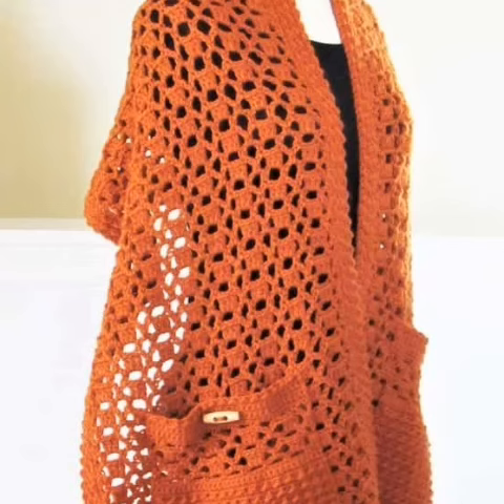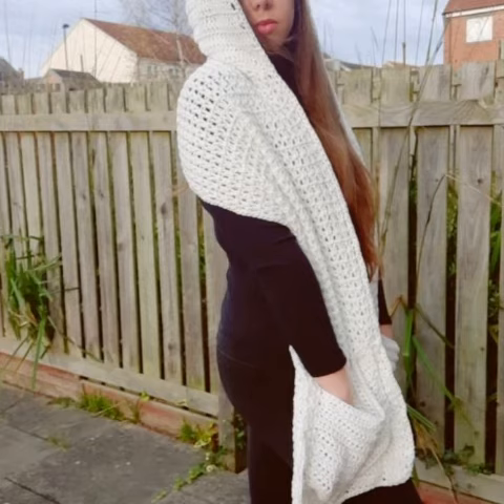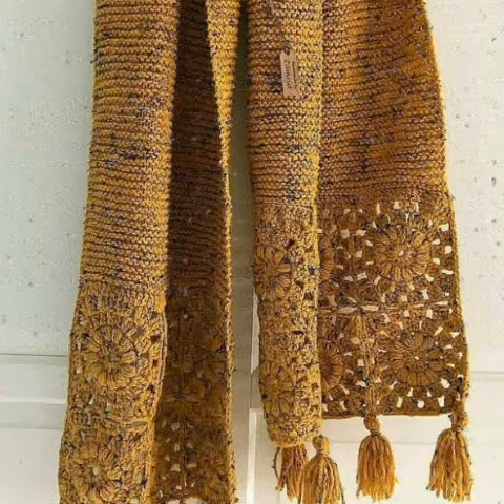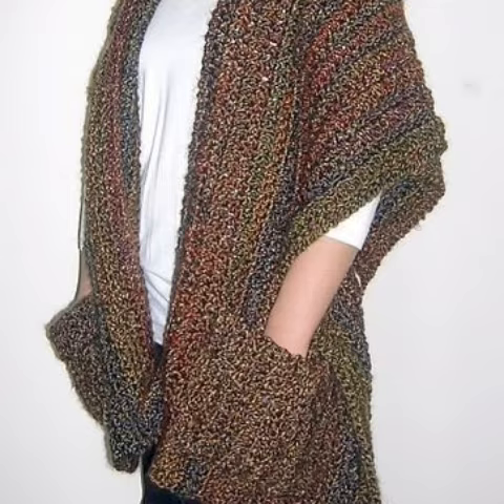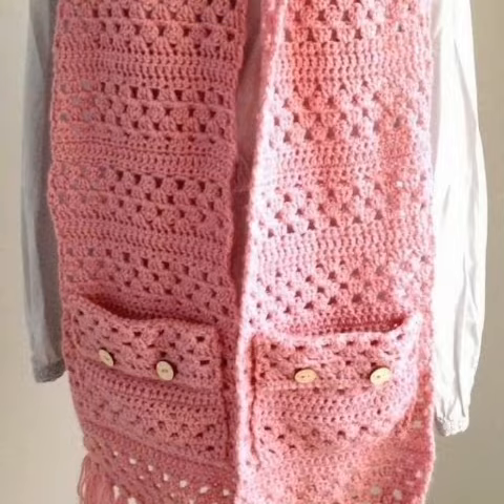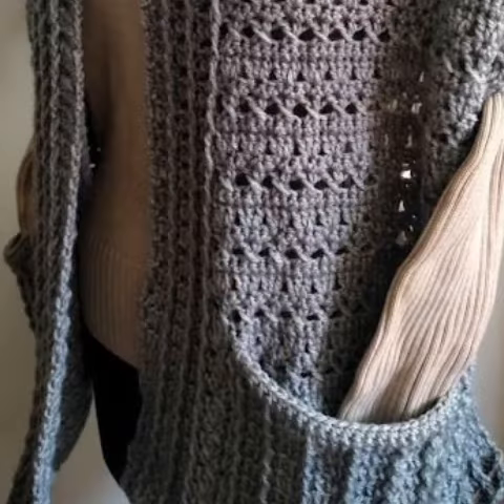very attractive and excellent crochet knitting handmade designer poket showl designes..